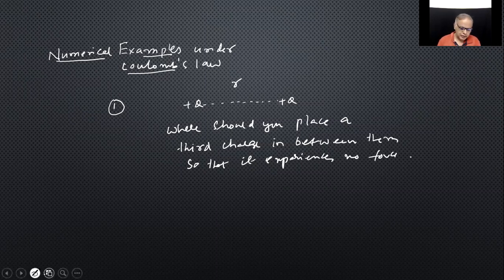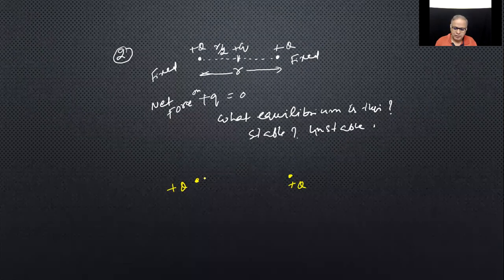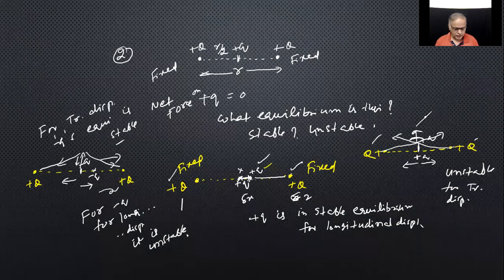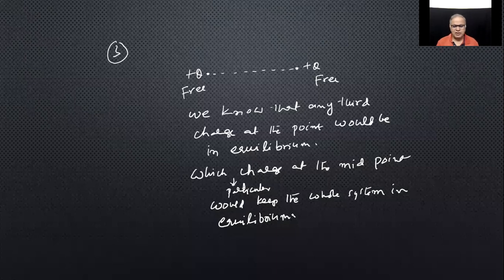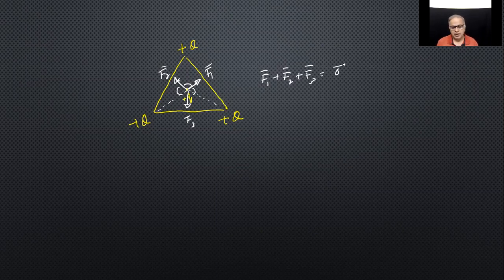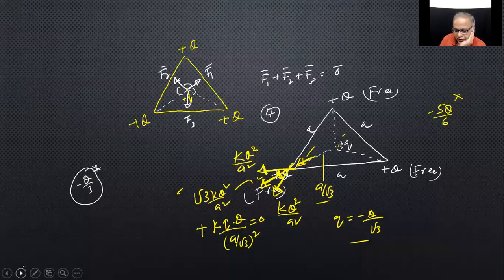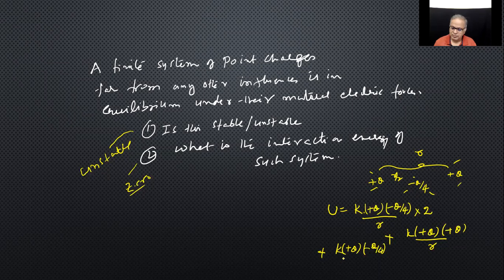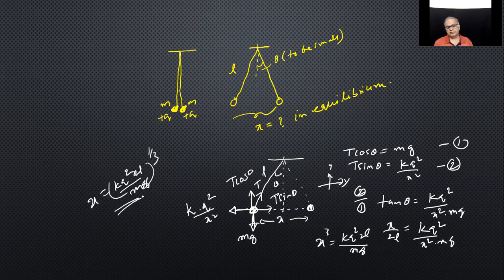Electrostatics -5 2021 series Coulombs Law(Catfish )